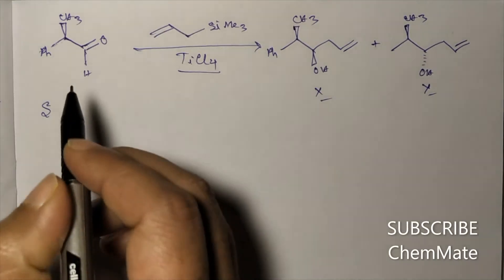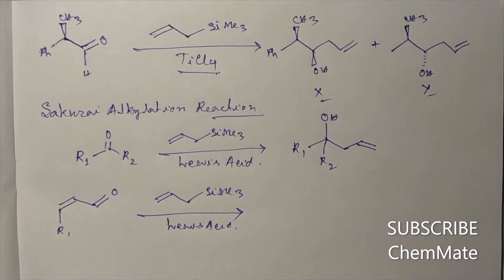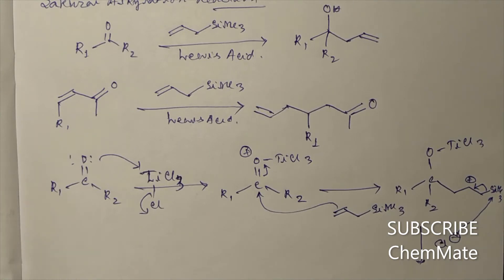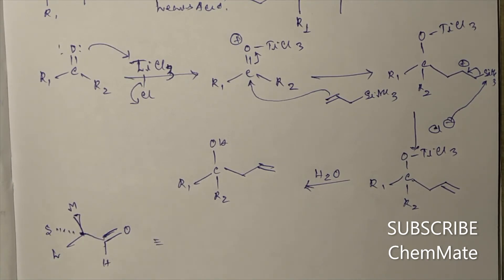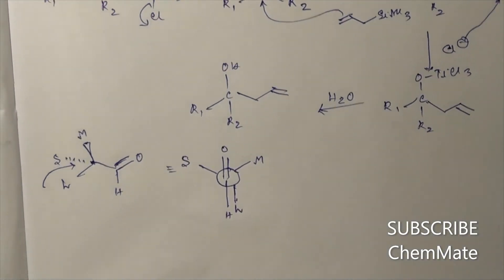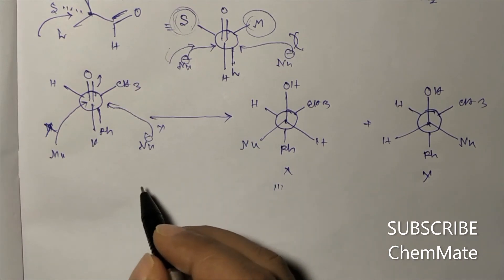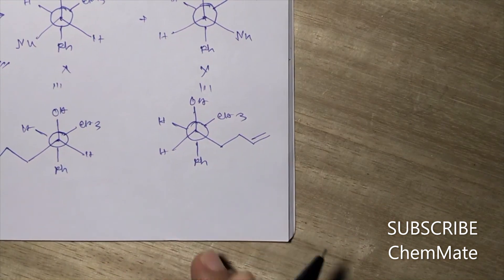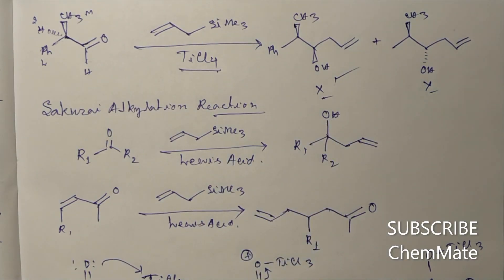SAKURAI ALKYLATION REACTION/CRAM'S MODEL/NAME REACTION/CONCEPT IN CHEMISTRY